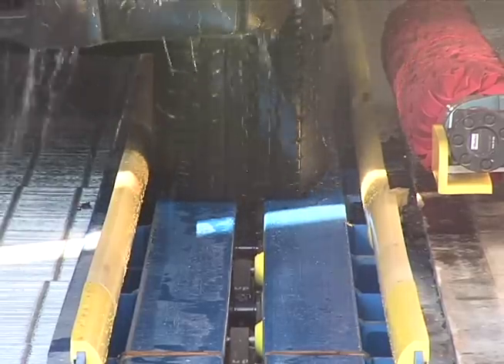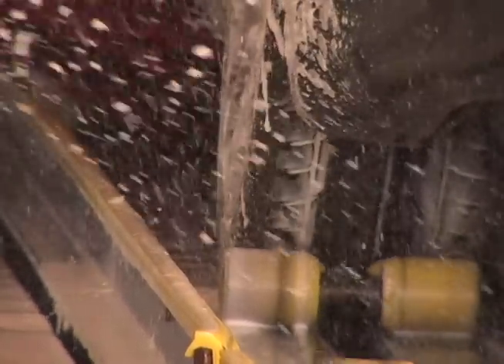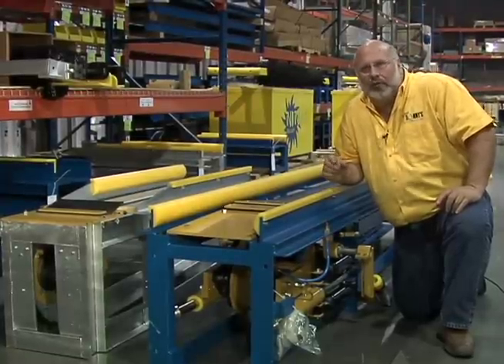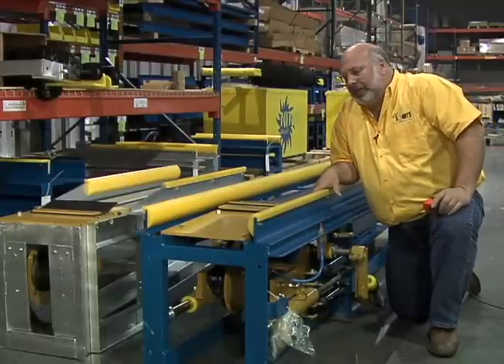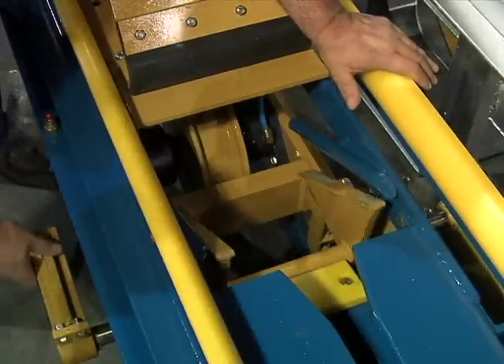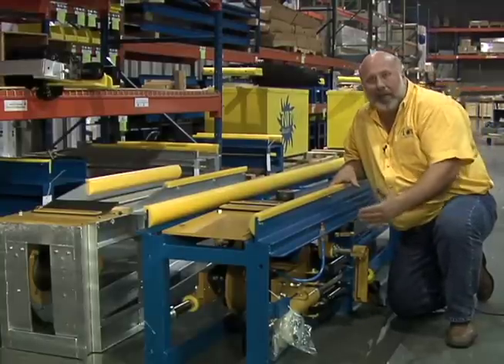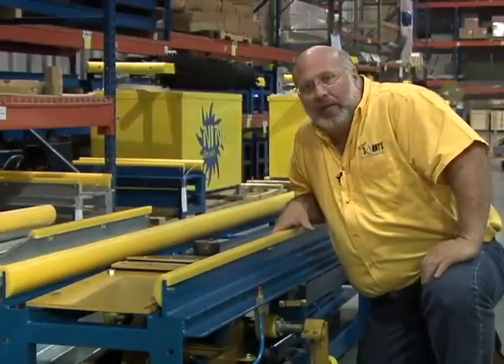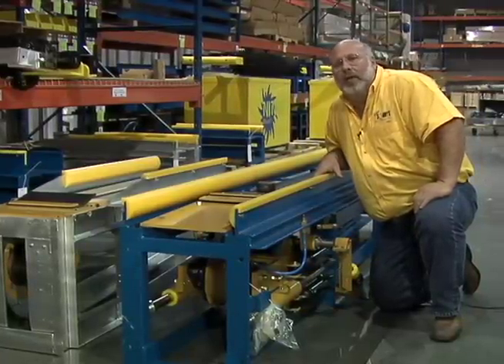SONNY'S Car Wash Equipment - Banana Peel Rail Conveyor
SONNY'S is the largest Car Wash Equipment manufacturer of conveyorized car wash systems in the world. We don't merely assemble systems, we design and manufacture them ourselves, here in the USA. That means our car wash business customers get the benefit of better service, quality and constant product improvement.

SONNY'S Banana Peel Rail takes all the reliability of our roller-on-demand over-under conveyor and adapts it to today's wider low-profile tires and all-wheel-drive vehicles. Ultra-safe, slippery, half-round UHMW on both rails of the conveyor guide even the most poorly aligned vehicle straight through the tunnel. In addition, rounded UHMW rails eliminate the potential for steel rails to pit over time, ensuring many years of trouble-free operation. Price shown is per foot available as an upgrade on any painted or galvanized over-under, roller-on-demand conveyor.

SONNY'S financial strength is recognized by Dun & Bradstreet, the world's leading source of commercial information and insight on businesses.